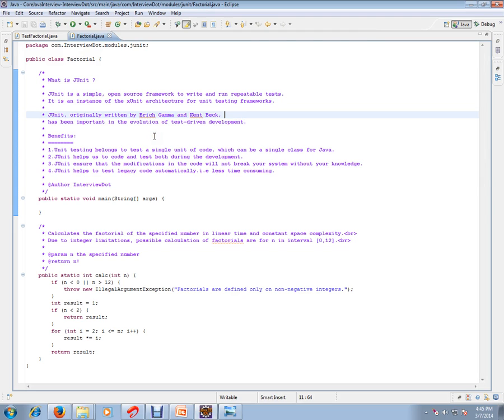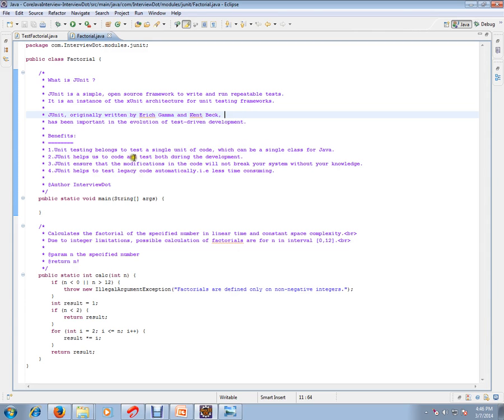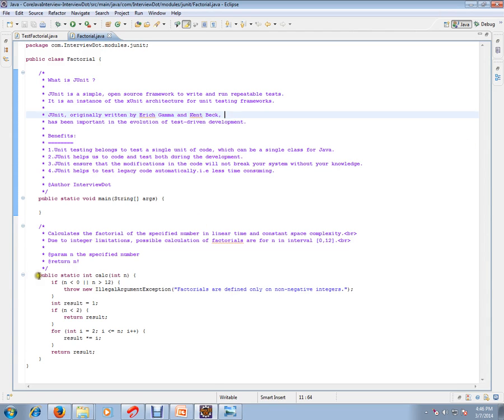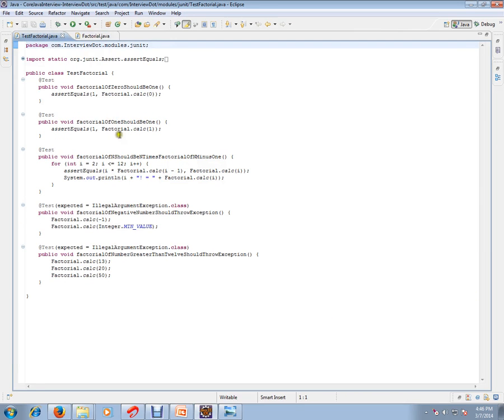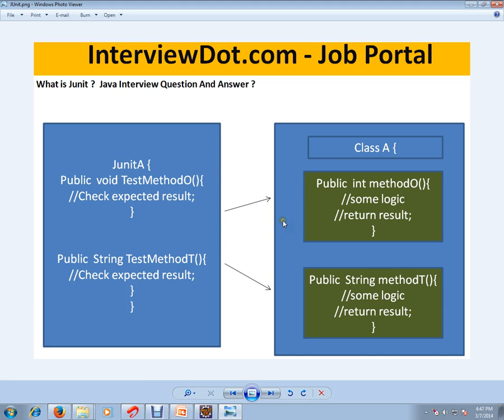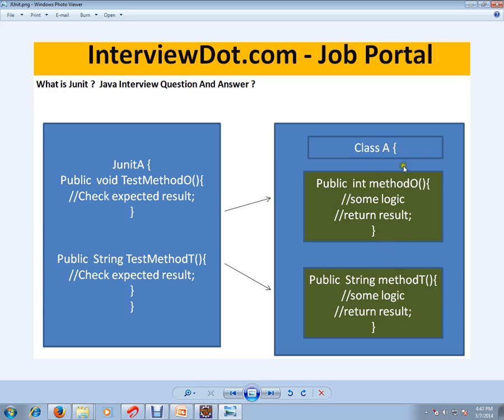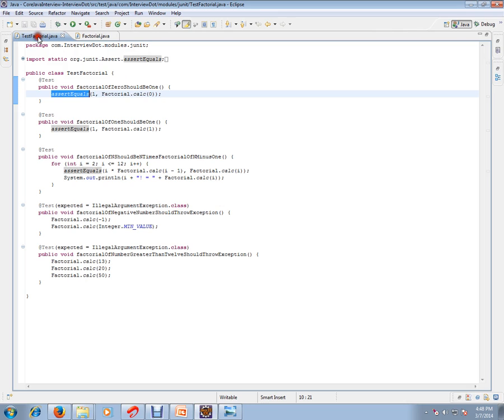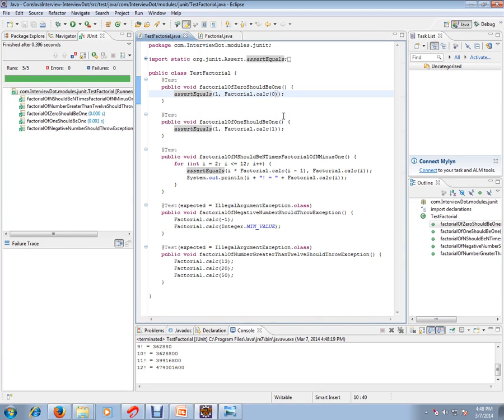JUnit Test Cases Explain Demo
to get notifications. JUnit Test Cases Explain Demo

JAVA INTERVIEW QUESTION AND ANSWER